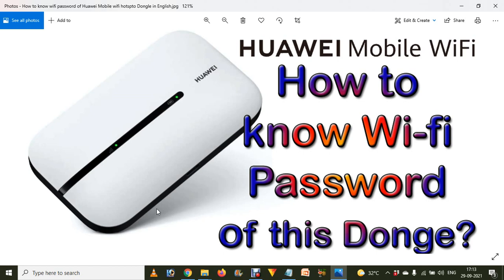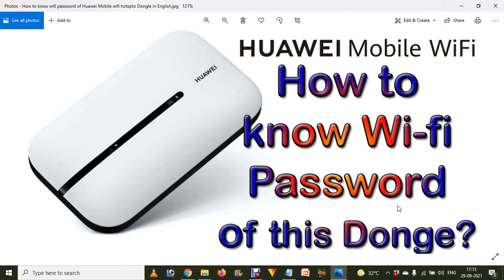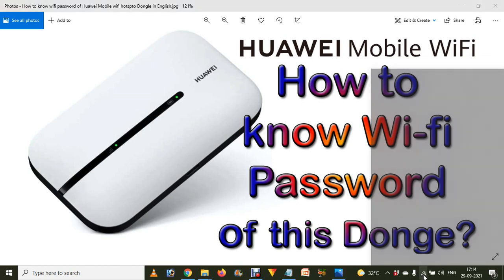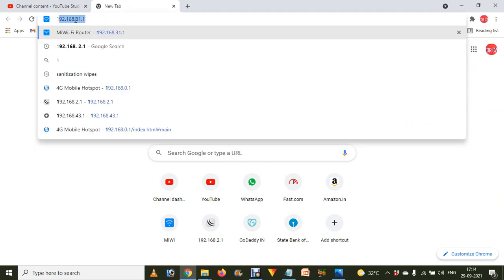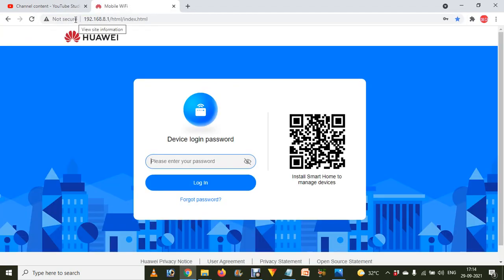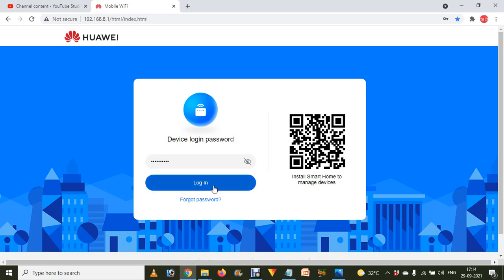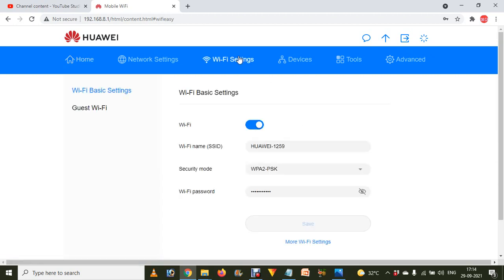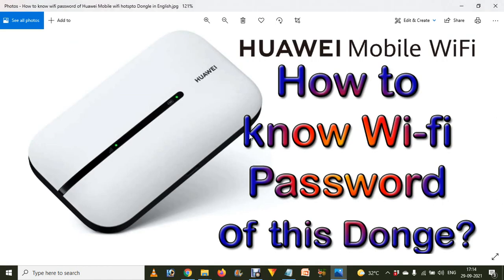How to know Wi-Fi password of Huawei Mobile wifi hotspot Dongle in English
How to know wifi password of Huawei Mobile wifi hotspot Dongle in English
know Wi-Fi password of Huawei dongle
how to Know huawei router admin password
how to Know huawei pocket wifi password using cell phone
how to find wifi password on huawei router
how to find huawei mobile wifi username and password
huawei mobile wifi login password
huawei mobile wifi setup password
how to Know wifi password huawei hg8245h
huawei wifi password show
how to change huawei router admin password
huawei mobile wifi login
how to reset huawei mobile wifi username and password
huawei router login
how to change wifi password huawei hg8245h
how to reset huawei router
huawei wifi router
how to Find username and password on huawei router